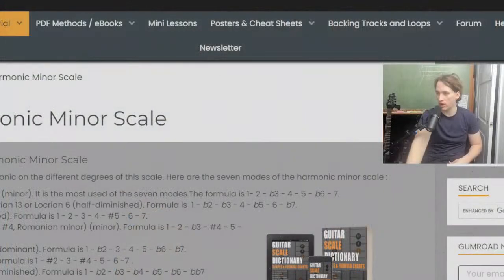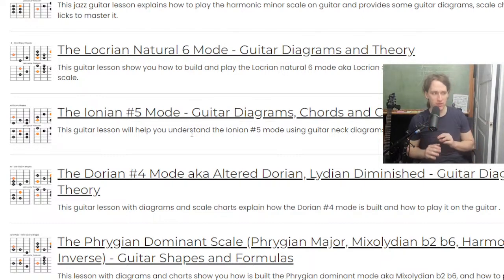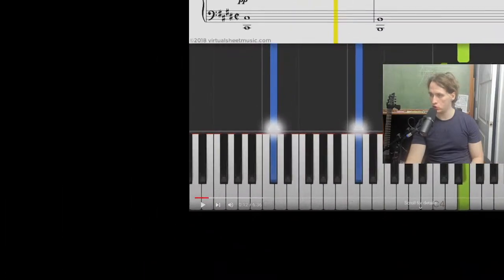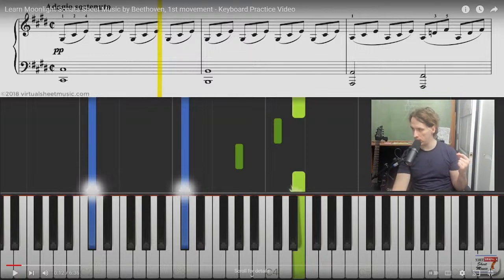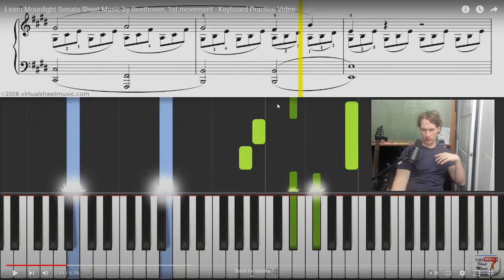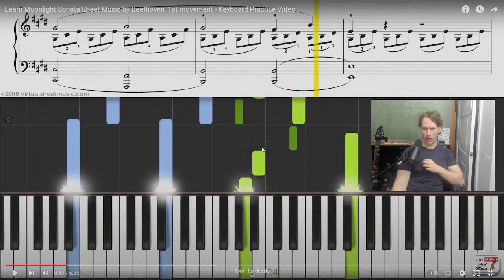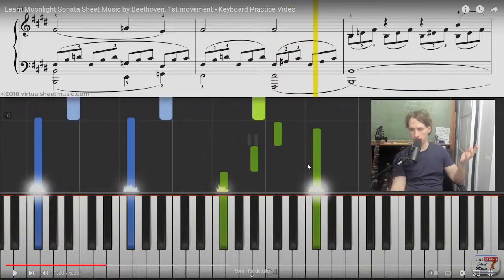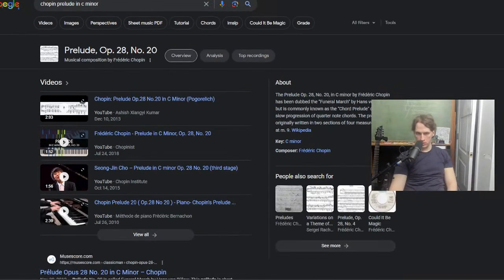Music Theory Help Q&A (TIMESTAMPED)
1:21 How to use Jazz Chords

3:14 Harmonic Minor Modes

7:20 Modulation Intro

10:46 Moonlight Sonata Analysis(Neapolitan and Secondary Dominants)

 25:30 Funeral March

In this video, I'm answering questions about music theory. If you're having difficulty with music theory, or just want to ask a question, I'm here to help!

Every question is answered in a timely manner, so be sure to check back soon for more help with music theory!